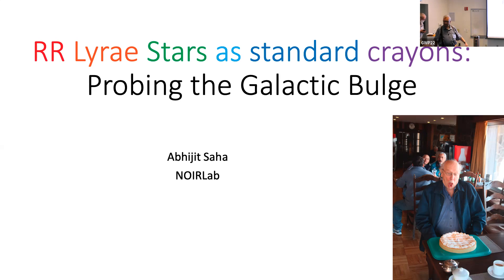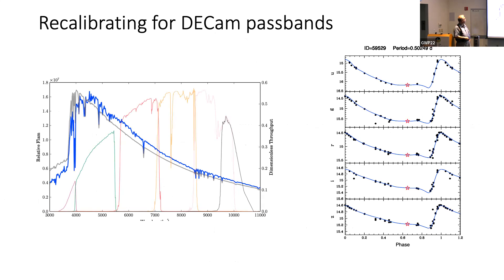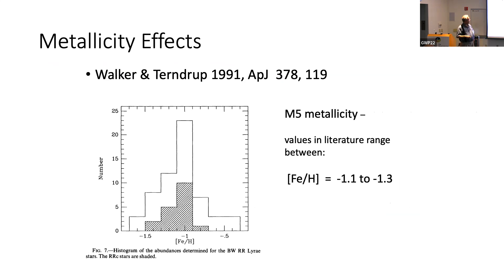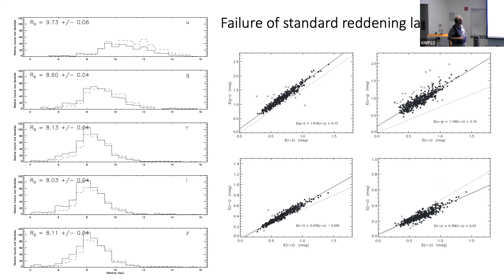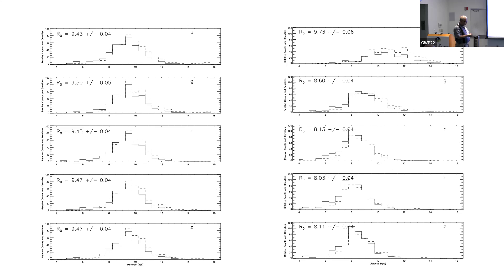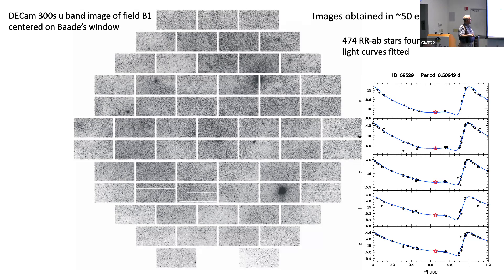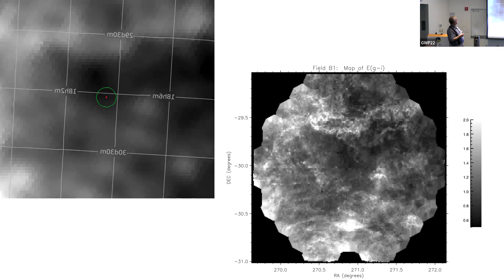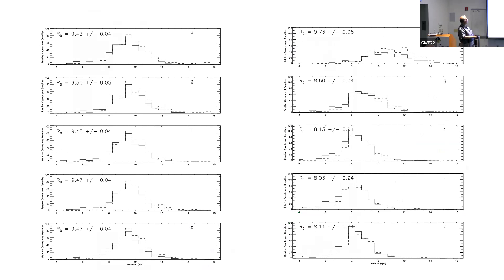GWP90+ conference Abhijit Saha talk